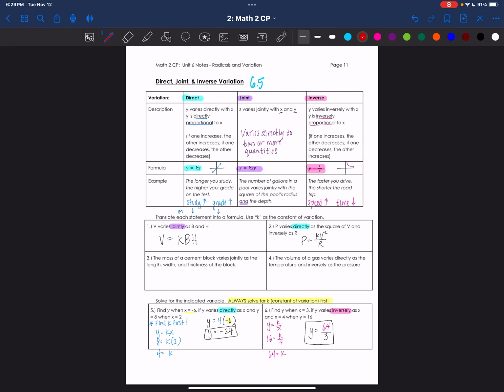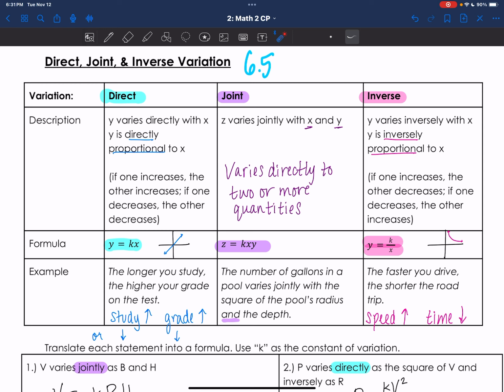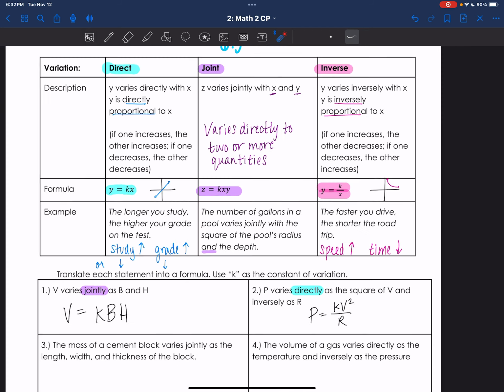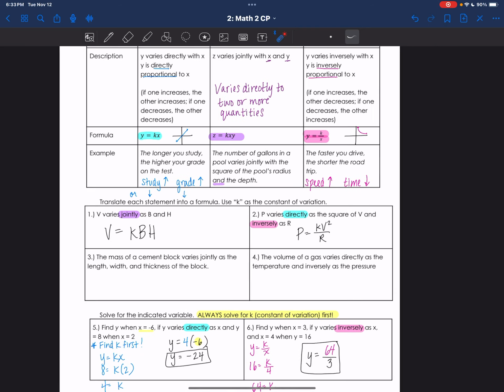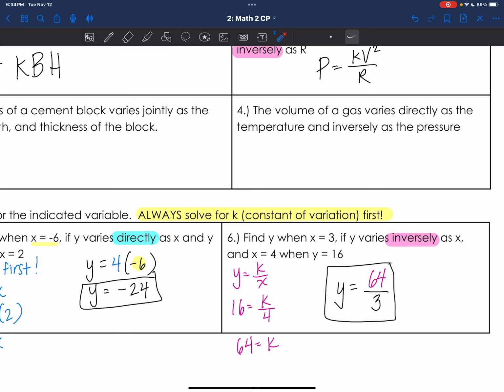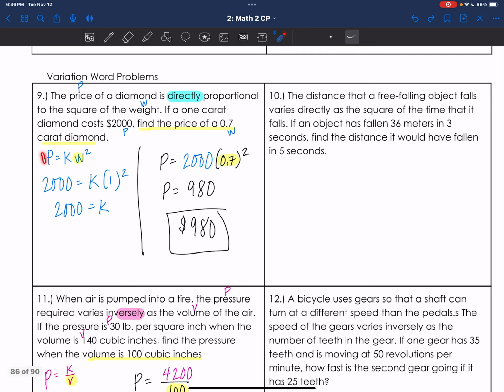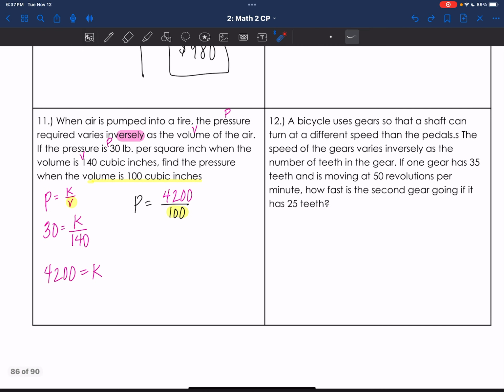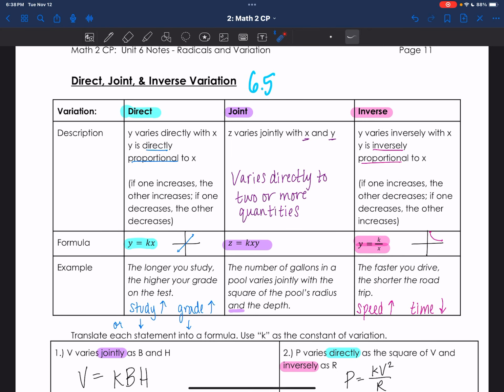6.5: Direct, Joint, & Inverse Variation